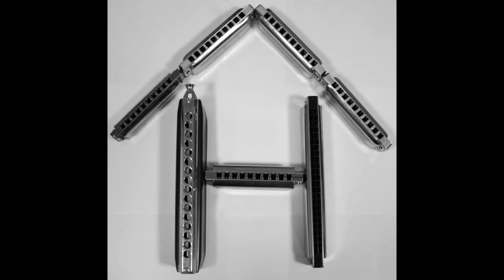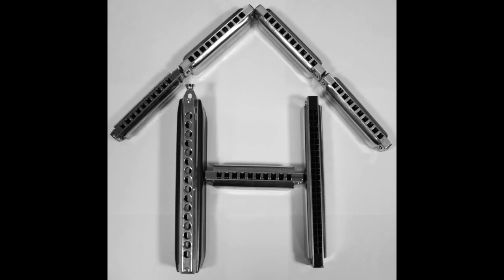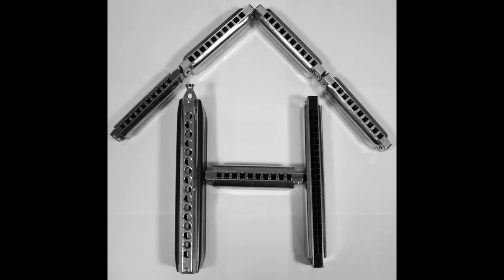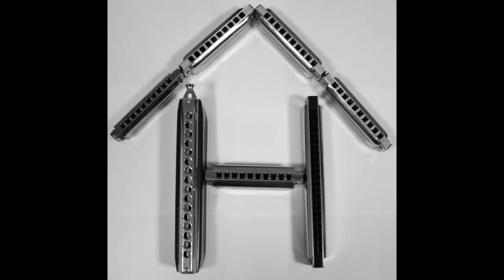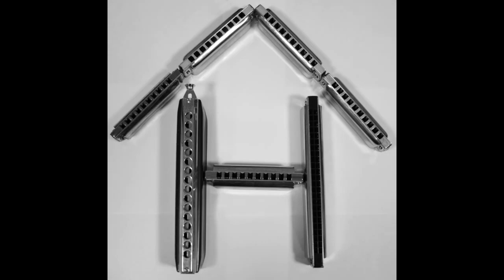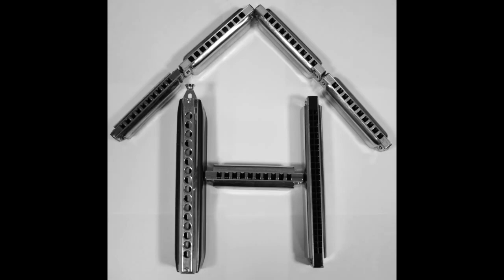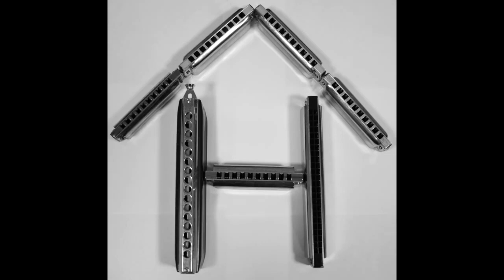Harp House Episode 26: Jason Ricci’s Battle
Frontera comments on Jason Ricci’s battle with sobriety and how it affects the harmonica community.

The most informative harmonica podcast on the web. To download the podcast, go to: